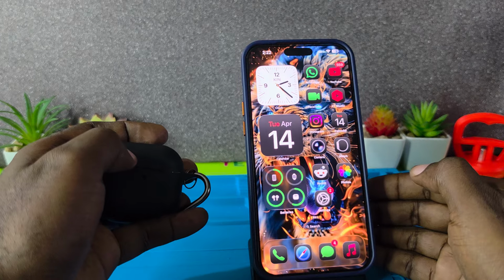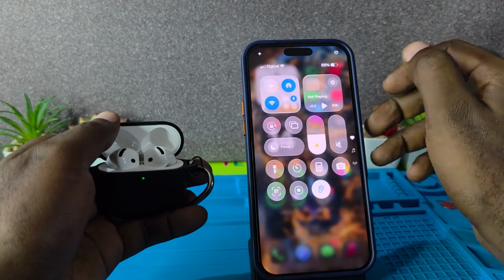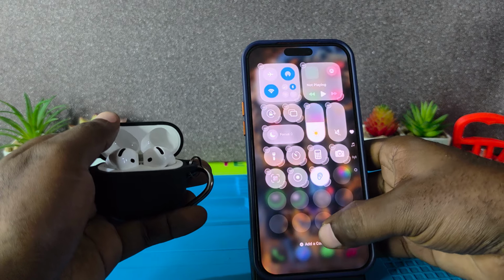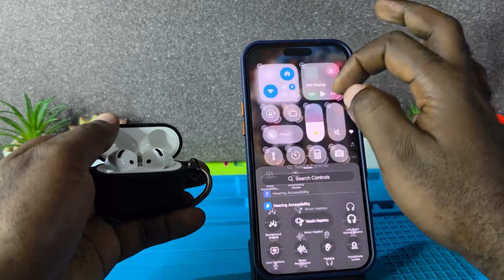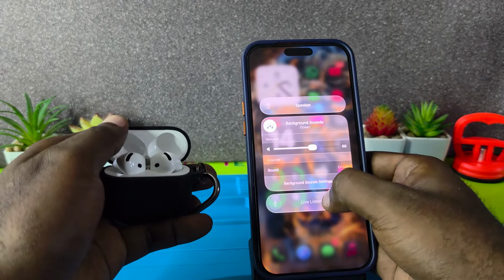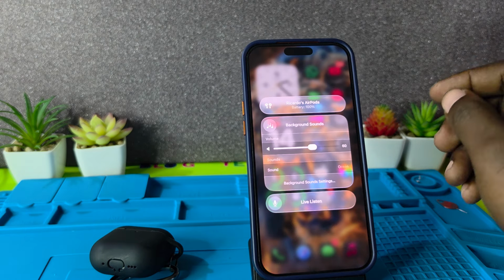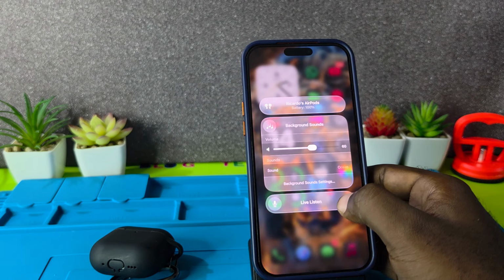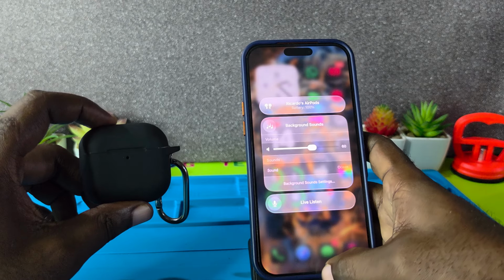iPhone 17 Pro Max live listen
In this guide I will show you How to setup the iPhone 17 Pro Max live listen. Note that this will work for any Updated iPhone and Any Airpods that you may have. With this one you can leave your phone in a Room or Area and hear all the sound or what is said near your phone.